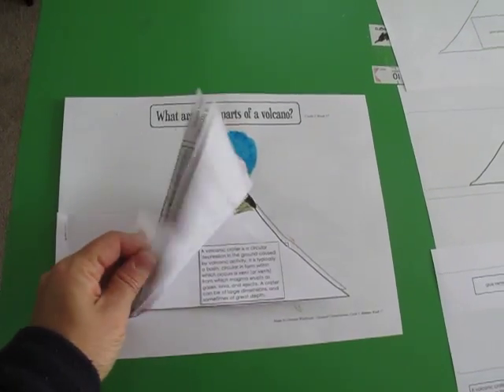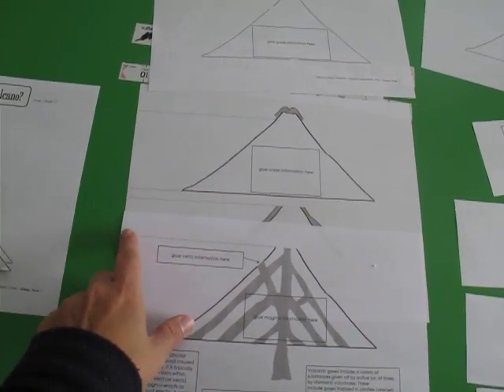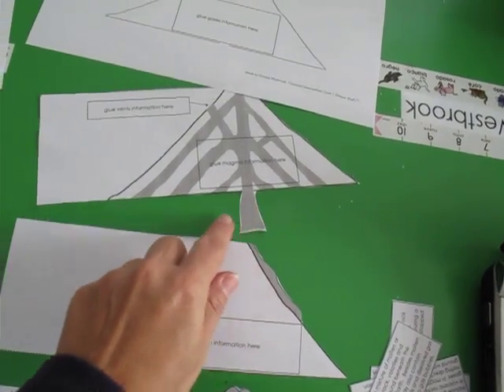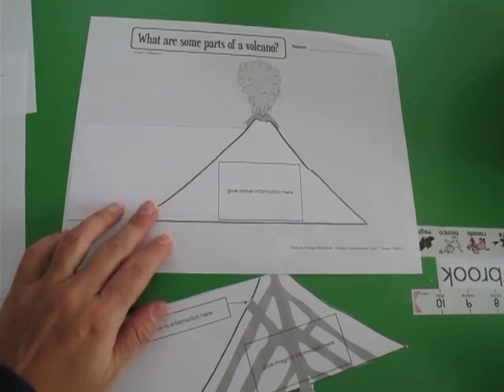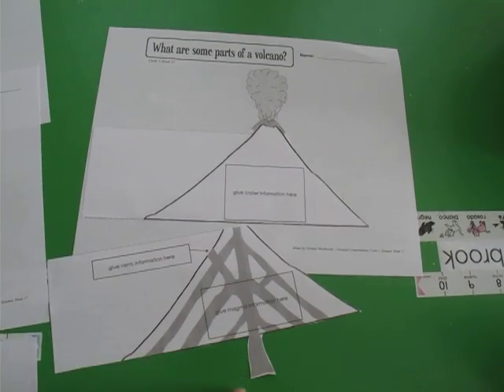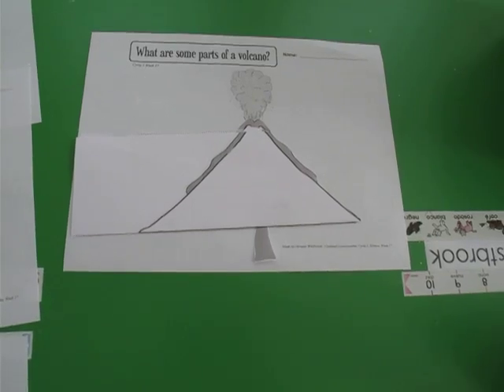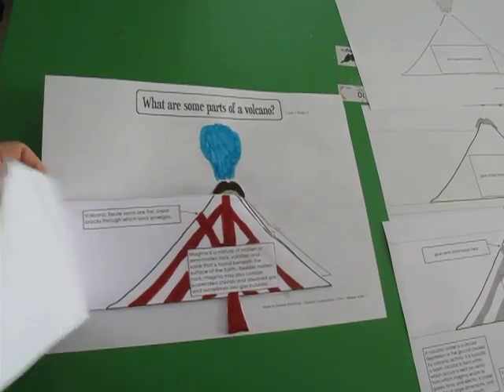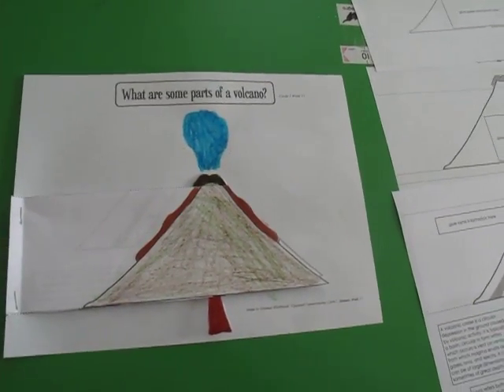Parts of a Volcano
A worksheet to put together while reviewing the Parts of a Volcano.